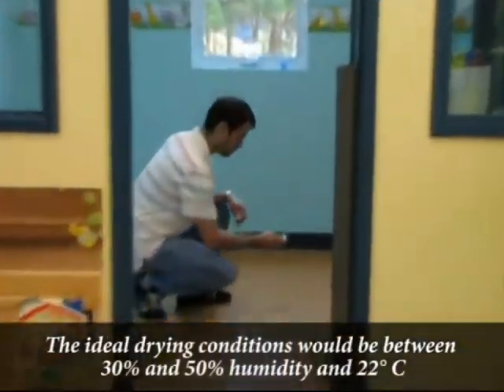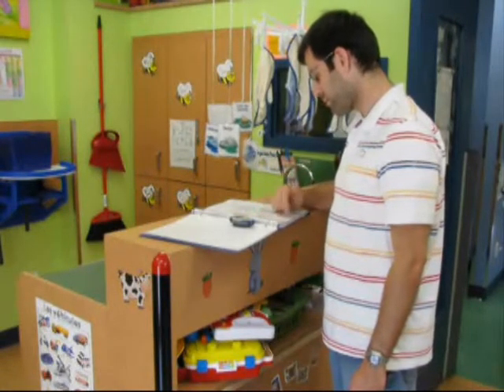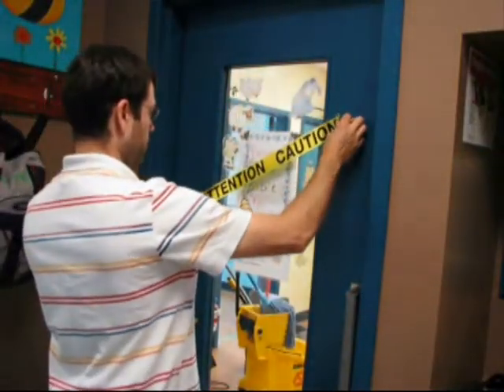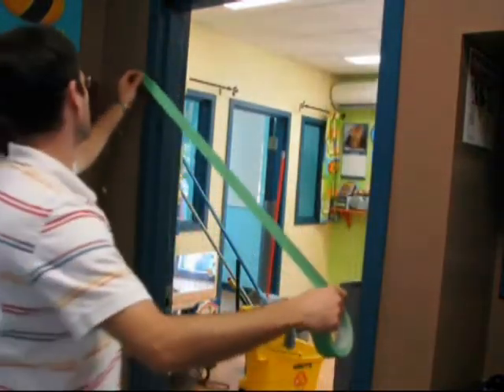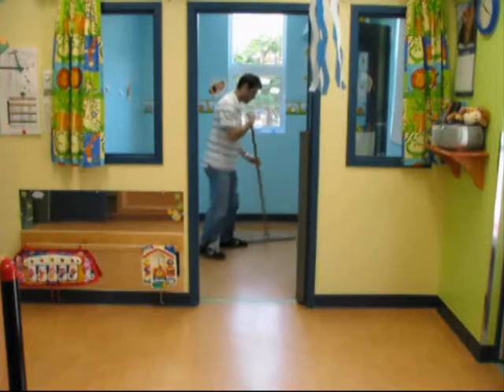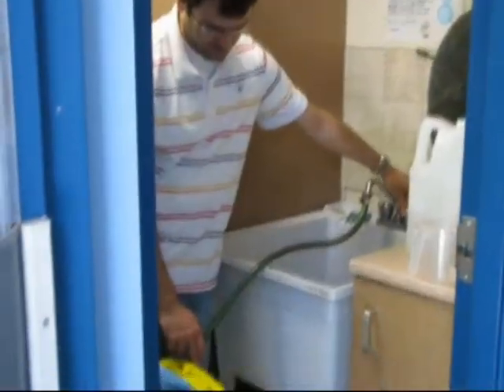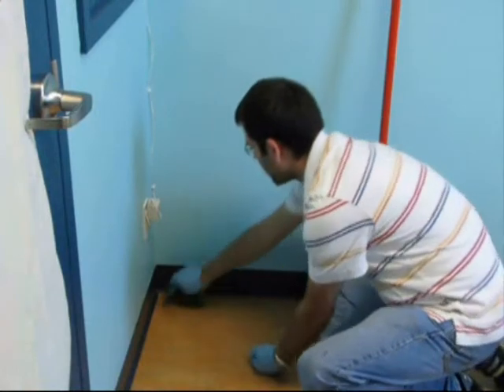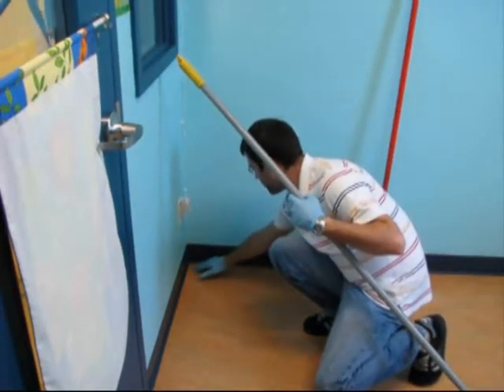Preparation and Stripping Floors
Stripping Acrylic floor systems using the Praetorian Protective Finishes, LLC's LiftOFF Acrylic Remover